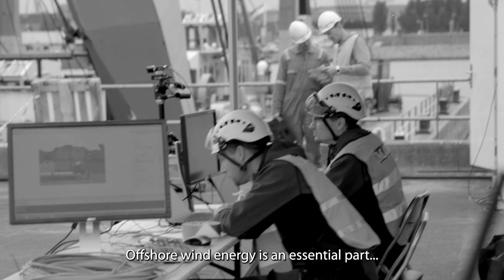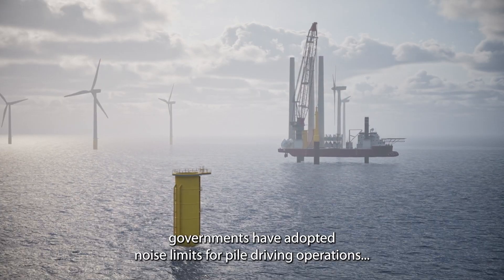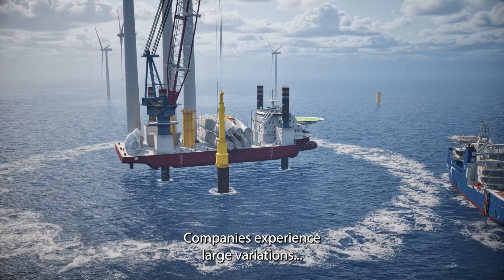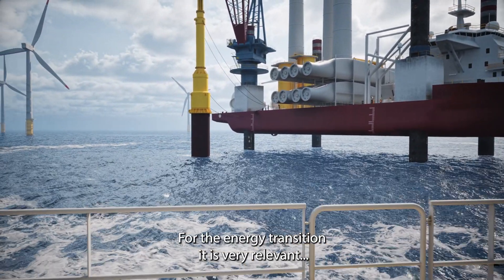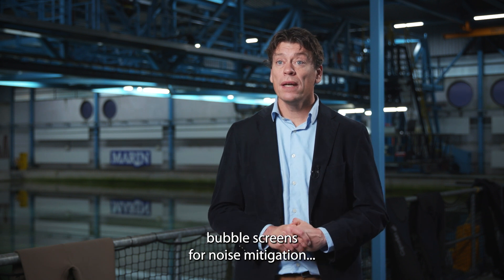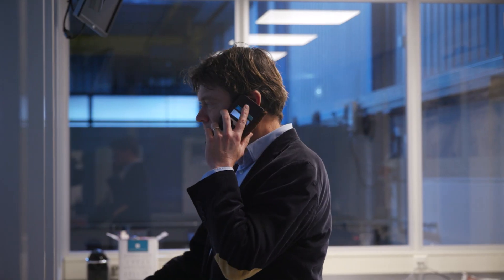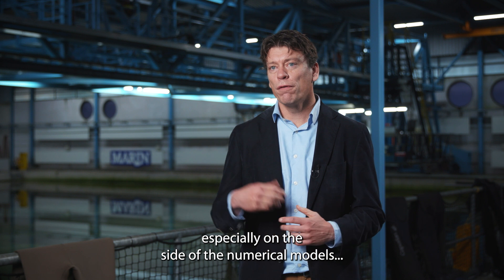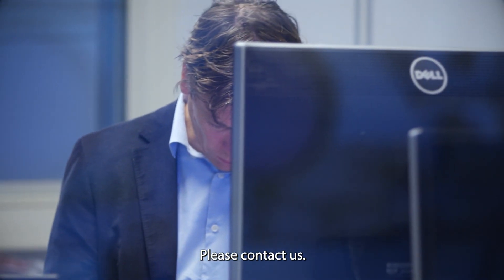TKI Offshore Energy - Project in the Spotlight - BubblesJIP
To protect the marine wildlife during the installation of offshore windfarms, bubble curtains are being used. The BubbleJIP project researches the optimal form of these bubble curtains to limit the noise of the installation.